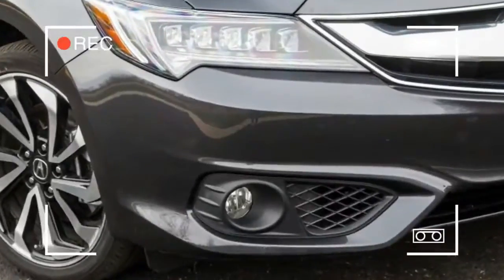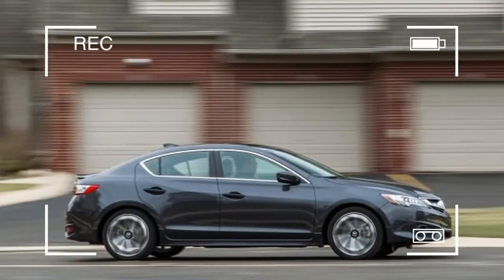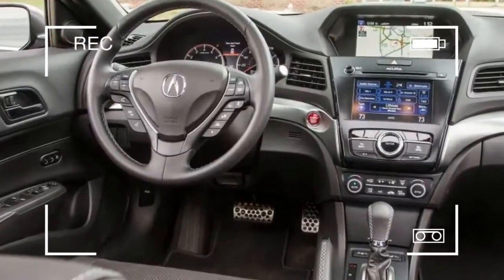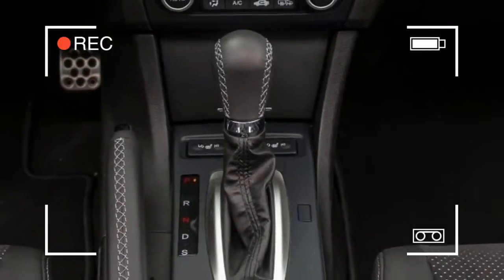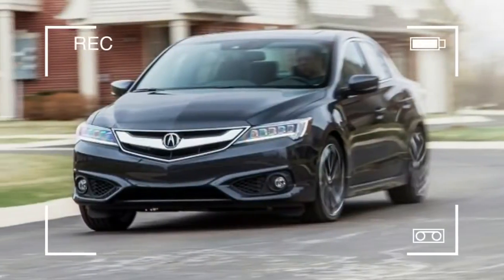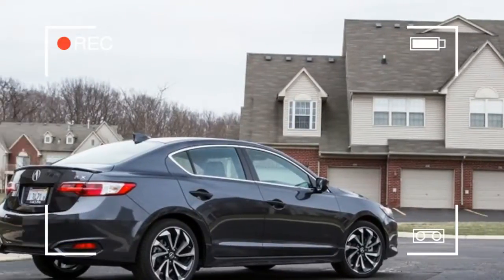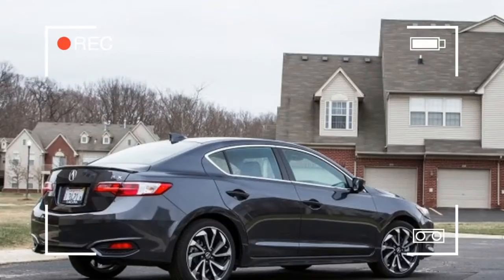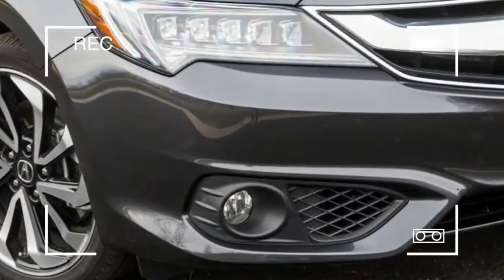WATCH NOW !!! Acura ILX Aspec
WATCH NOW !!! Acura ILX Aspec - Anyone who has ever taught middle school will tell you that only the troublemakers are remembered. The forgettable students with average grades are the ones who don’t attract attention to themselves, and Acura’s newly freshened ILX is a quiet pupil.

About 10 school years ago, the original TSX drew bad-boy attention rivaling the Honda Civic Si. Looks, handling, packaging; it had it all. Since 2013, the ILX has tried to fill that role in Acura’s catalog, but it doesn’t make the same waves. Frankly, it’s dull. For 2016, Acura has simplified the ILX lineup in one sense and complicated it in another. Buyers may no longer select 2.0-liter automatic or 2.4-liter manual versions. Now the only powertrain is an updated 2.4-liter inline-four, nearly identical to the Civic Si’s, making 201 horsepower and 180 pound-feet of torque ­coupled to an eight-speed dual-clutch automatic driving the front wheels.

This isn’t your average dual-clutch automatic. The weakness of most such applications is the initial throttle tip-in response from a dead stop. Clutches can be jerky and/or slow engaging. The ILX is unusual in that has a torque converter, yielding yacht-rock smoothness off the line with quick, solid upshifts. From behind the leather-trimmed wheel, you’d never know this automatic has three times the coupling devices of a manual transmission. In other words, the new gearbox is forgettable, though in a good way.

The altered tranny adds time to the track-test numbers compared with the old manual 2.4. With a 6.6-second 60-mph time and a 15.2-second quarter, the ’16 model is 0.2 second off the mark of the last 2.4-liter ILX we tested. Adding the extra hardware also helped inflate the curb weight by 164 pounds over the old 2.4, but the 3134-pound sedan, here in A-Spec form, doesn’t feel any heavier. Steering is appropriately light for an entry-level luxury four-door.